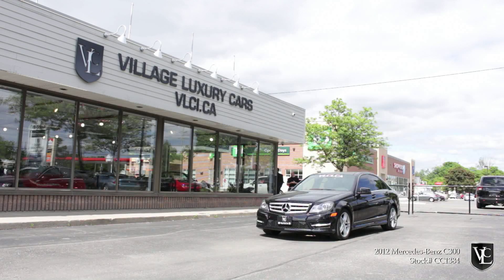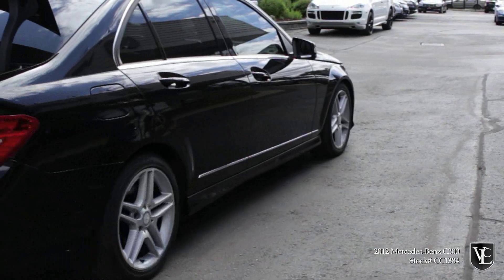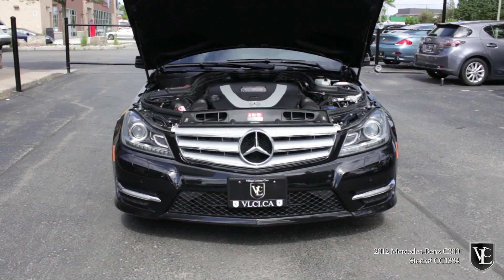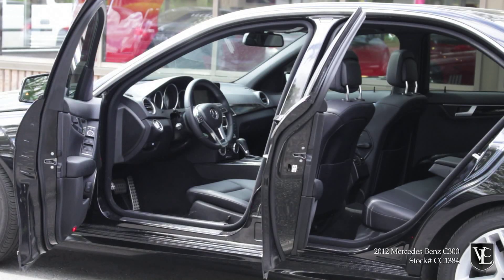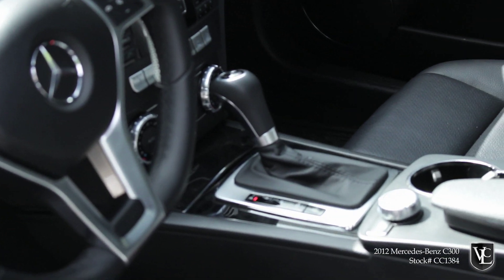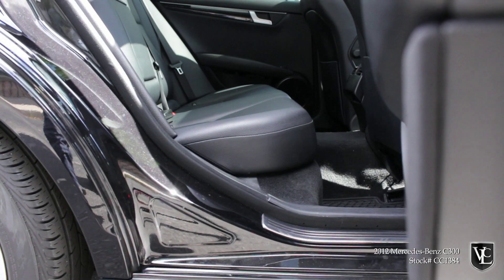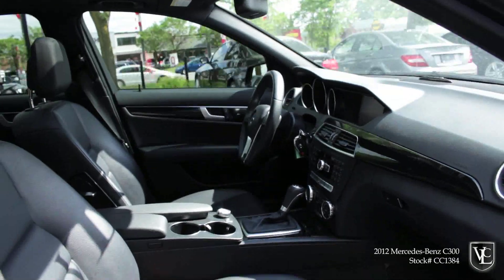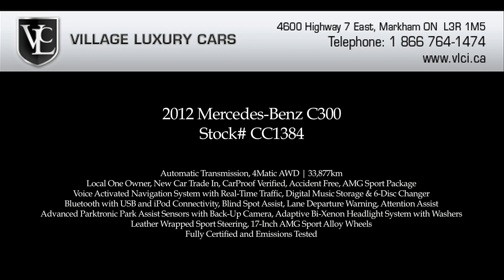2012 Mercedes-Benz C300 in review - Village Luxury Cars Toronto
2012 Mercedes-Benz C300
Stock# CC1384

Automatic Transmission, 4Matic AWD | 33,877km
Local One Owner, New Car Trade In, CarProof Verified, Accident Free, AMG Sport Package
Voice Activated Navigation System with Real-Time Traffic, Digital Music Storage & 6-Disc Changer
Bluetooth with USB and iPod Connectivity, Blind Spot Assist, Lane Departure Warning, Attention Assist
Advanced Parktronic Park Assist Sensors with Back-Up Camera, Adaptive Bi-Xenon Headlight System with Washers
Leather Wrapped Sport Steering, 17-Inch AMG Sport Alloy Wheels
Fully Certified and Emissions Tested

**YOU'RE APPROVED**